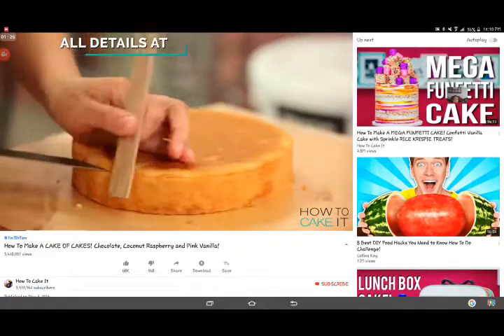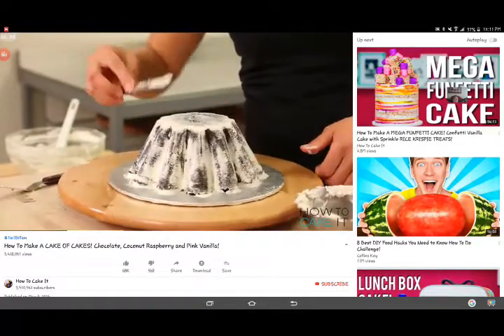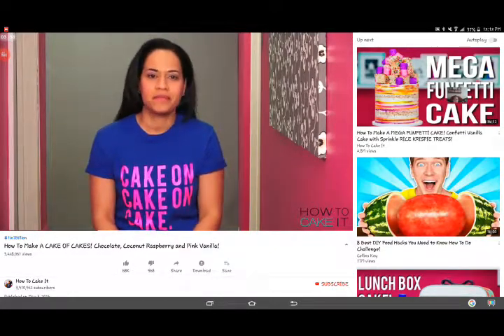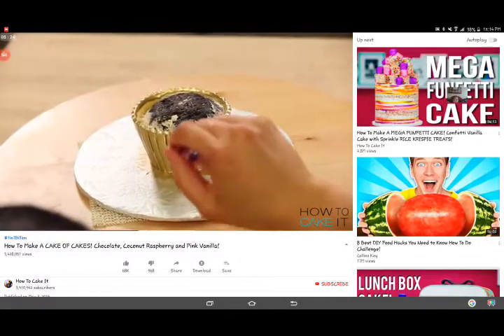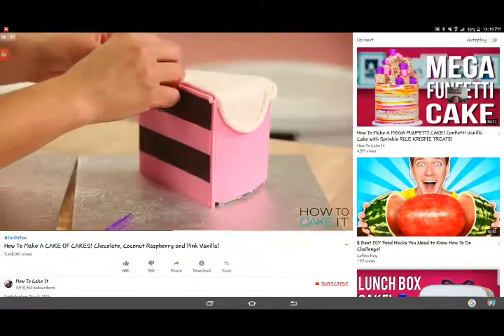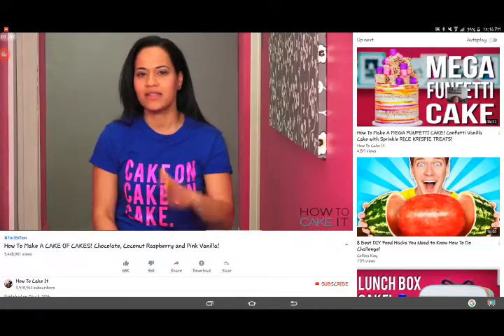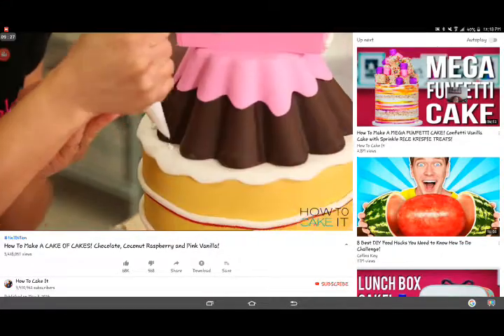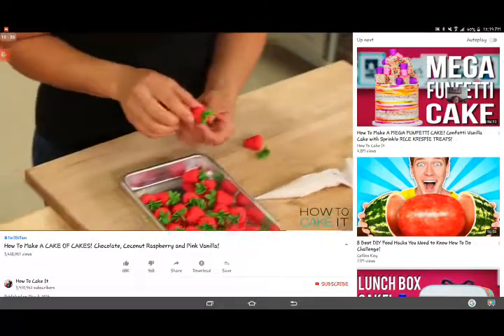This looks so good and cute